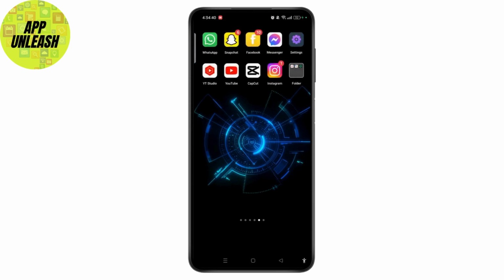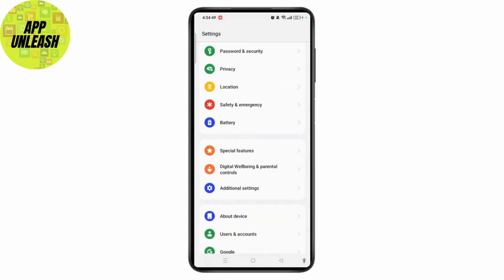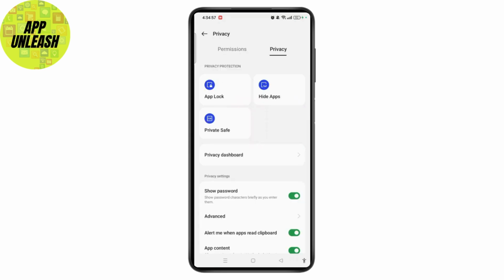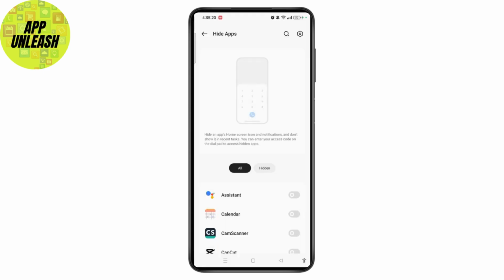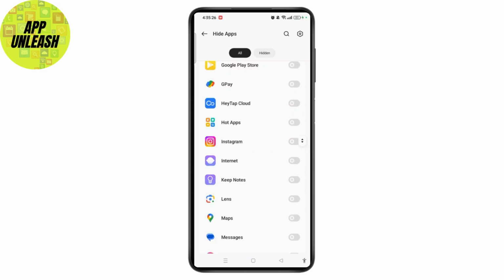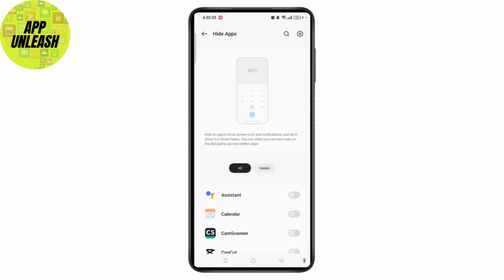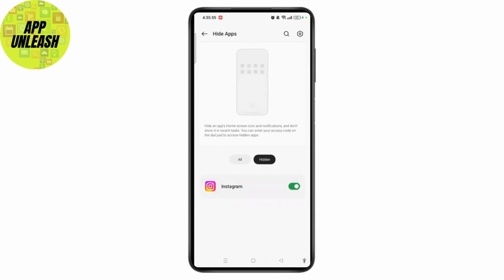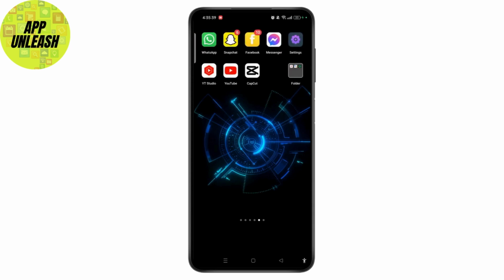How to Hide Apps on any Android Devices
Learn how to hide apps on any Android device with this comprehensive guide. Whether you want to keep certain apps private or declutter your home screen, we've got you covered in this step-by-step tutorial.

In this video, you'll discover effective methods to hide apps on Android without rooting your device or using third-party launchers.

Timestamps:
0:00 Introduction
0:30 Method 1: Built-in App Hiding
1:05 Method 2: Using Third-Party Apps
1:15 Method 3: Disabling Apps (Samsung devices)